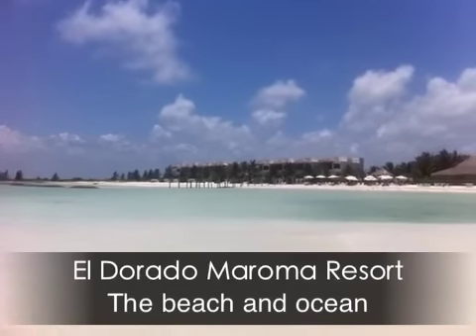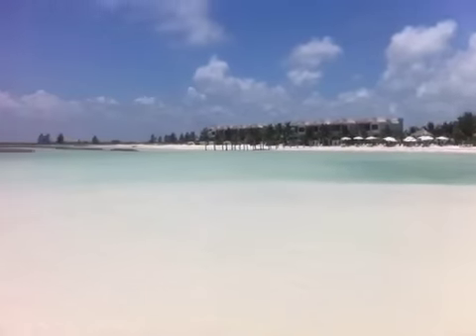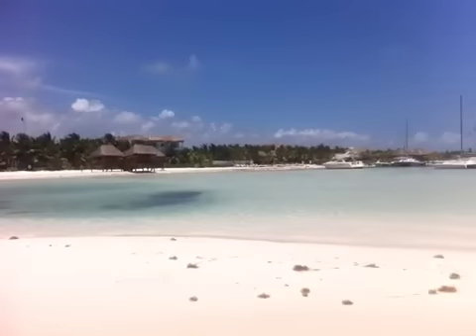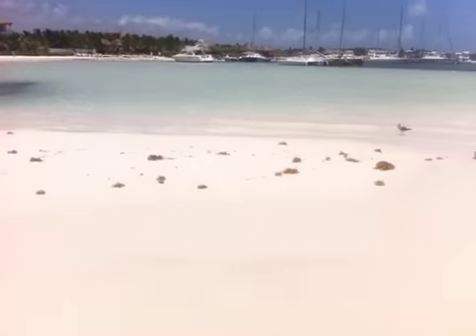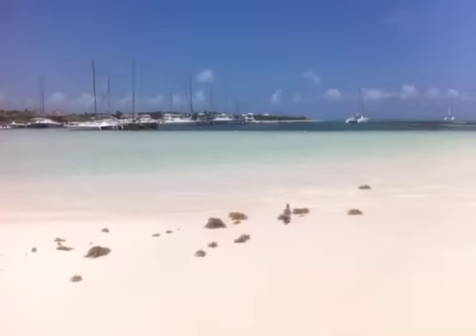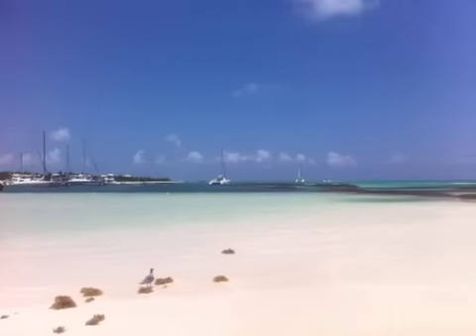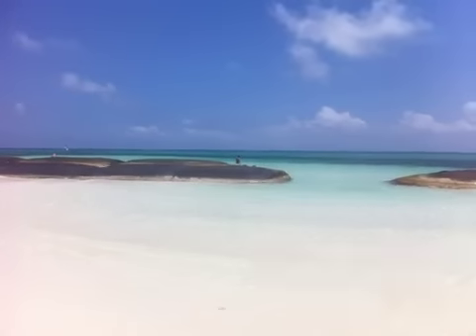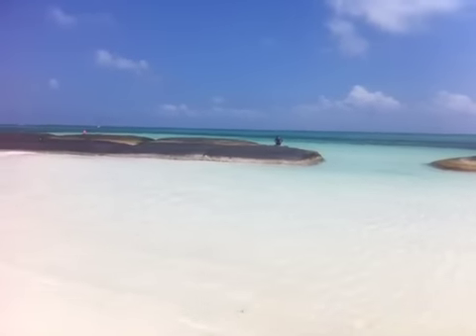El Dorado Maroma Beach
Check out the fabulous beach (and sandbars!) at my favorite resort - El Dorado Maroma. The water is clear and warm and the view is so great you probably won't read your book at all!